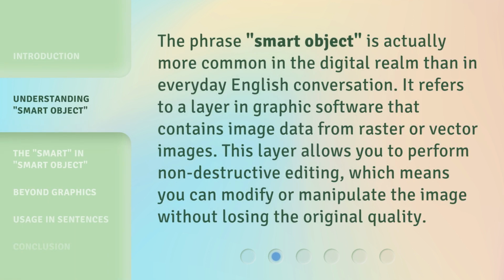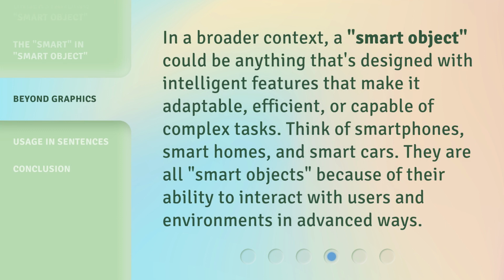Unlocking the Secrets of "Smart Object" in English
Unlocking the Secrets of Smart Objects: English Edition • Discover the hidden powers of Smart Objects in this captivating English tutorial. Learn how to unlock their full potential and revolutionize your design workflow. Dive into the world of Smart Objects and take your creativity to new heights!

00:00 • Introduction - Unlocking the Secrets of "Smart Object" in English
00:28 • Understanding "Smart Object"
00:54 • The "Smart" in "Smart Object"
01:19 • Beyond Graphics
01:46 • Usage in Sentences